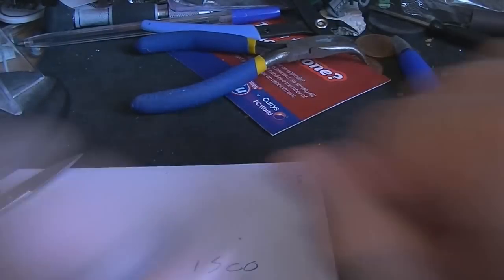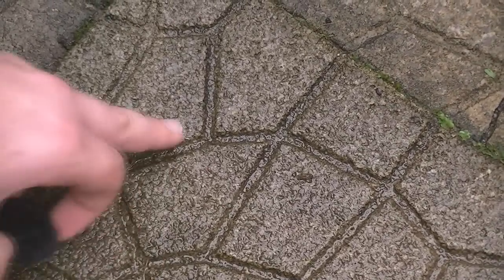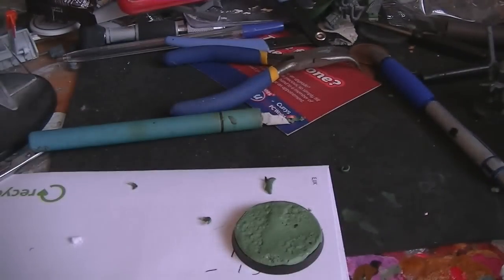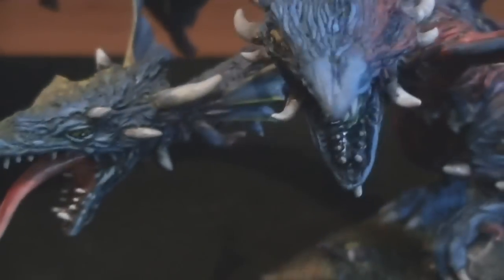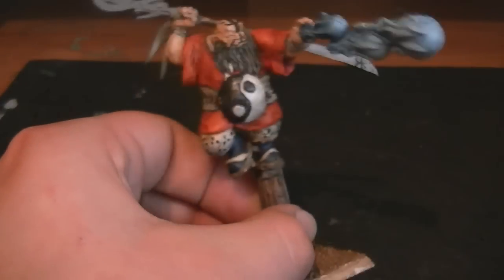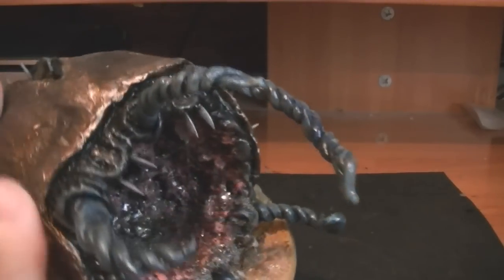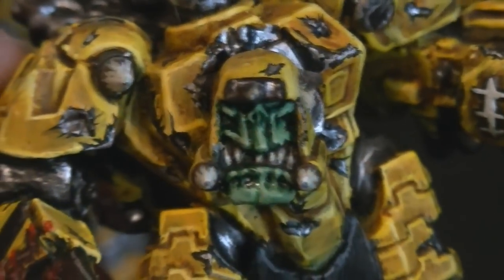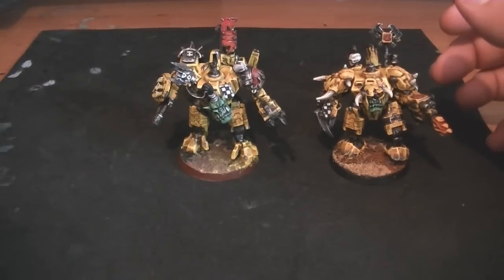Episode 104 Special Guest